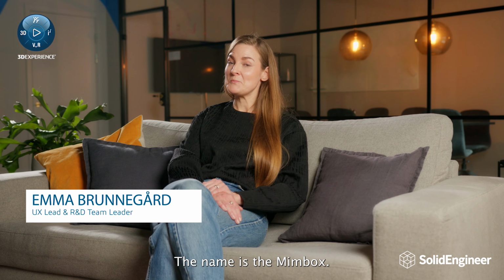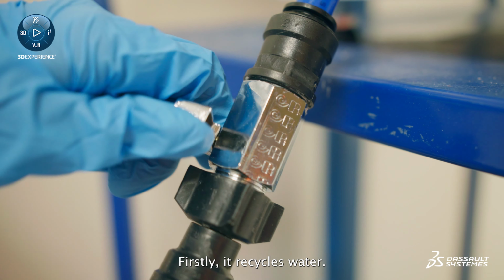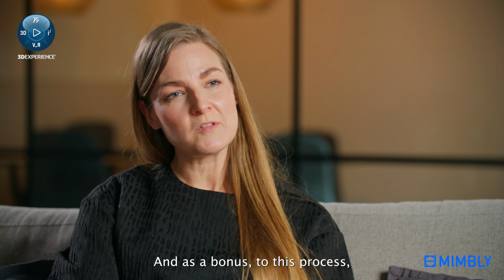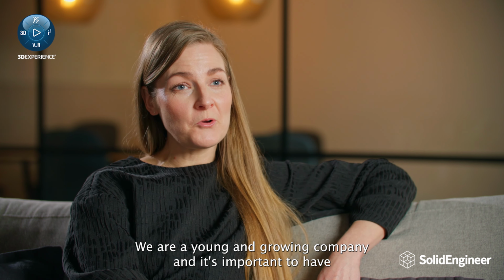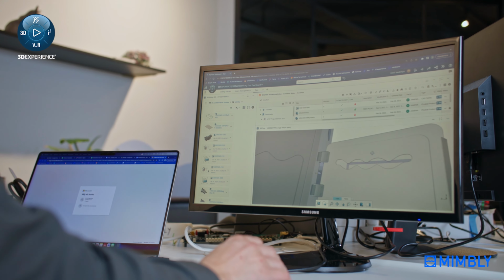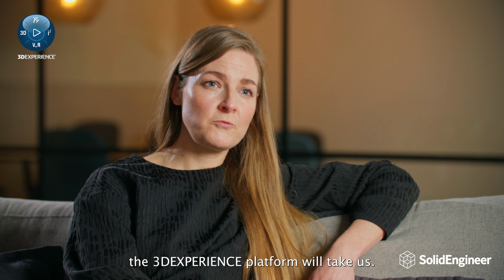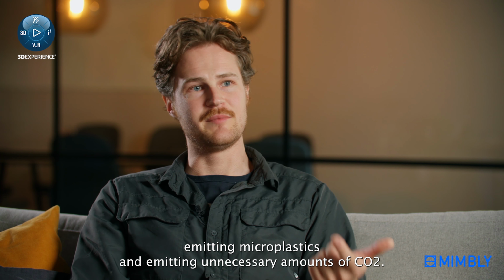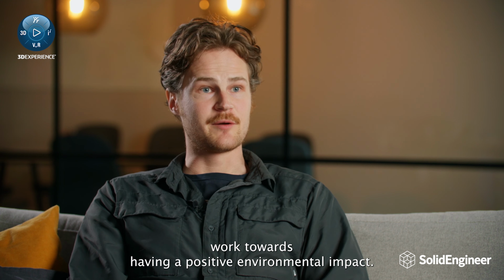Mimbly - SolidEngineer - Dassault Systèmes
MIMBLY, ett ungt företag i Göteborg med ett stort mål - att positivt påverka vår globala miljö. Först ut är deras Mimbox som med patenterade lösningar för filtrering och rening minskar C02 utsläpp, renar vatten från mikroplaster och minskar vattenanvändningen vid tvätt. För att jobba med produktutveckling, växa som bolag och skapa nya produkter på ett effektivt sätt använder de SOLIDWORKS och 3DEXPERIENCE-platformen. Vi på SolidEngineer följer med glädje Mimblys mission!